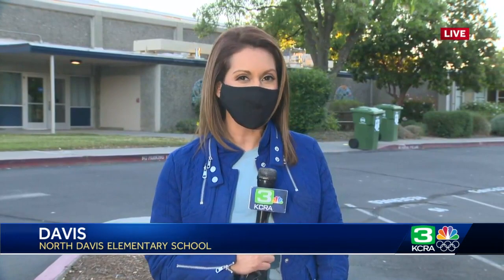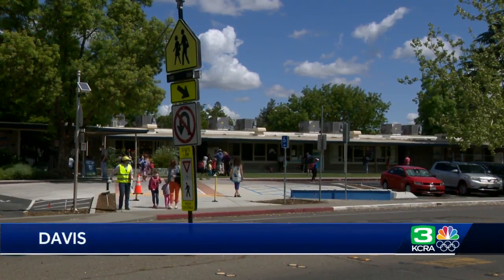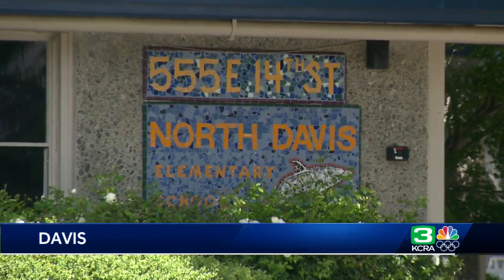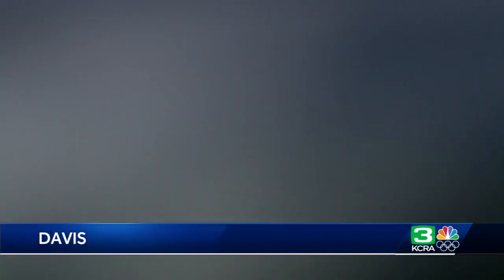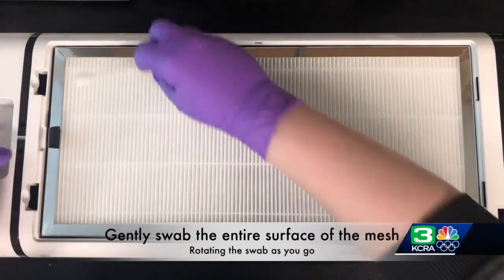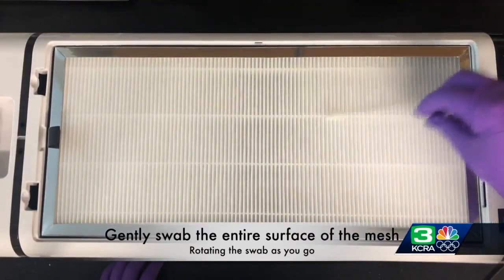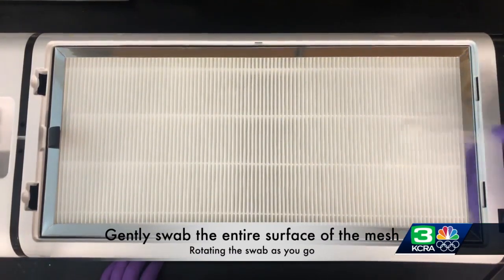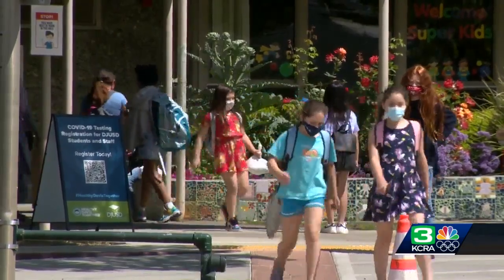Here's the new way COVID testing is happening at 2 Davis schools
In Davis, there is a pilot program in place to identify COVID-19 in the classroom. The detection program, however, doesn't involve testing students, and instead uses cutting-edge technology to track the virus first.